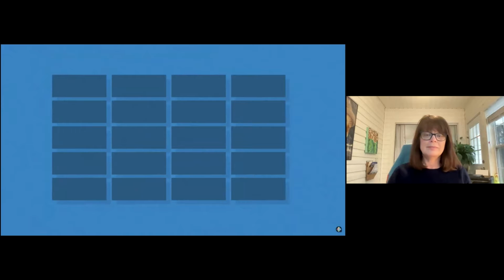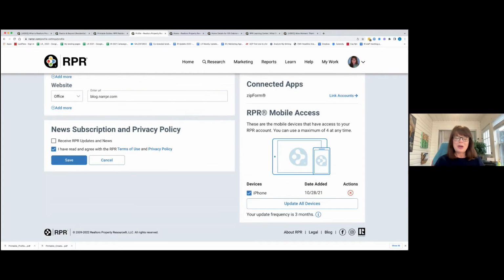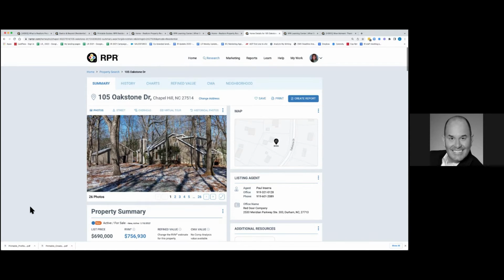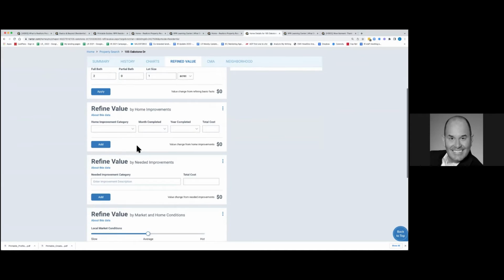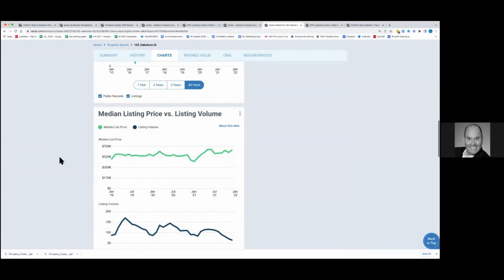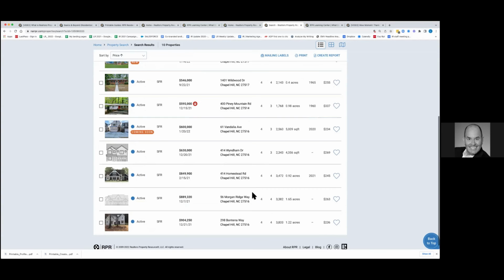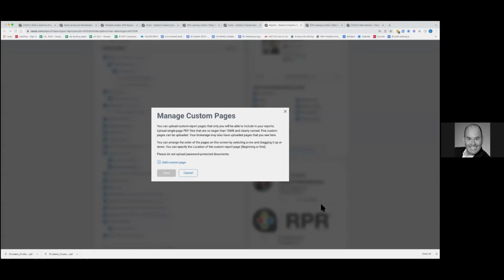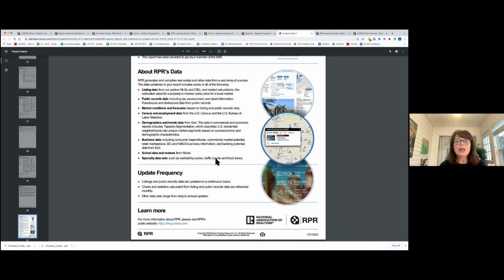Geting Started with RPR